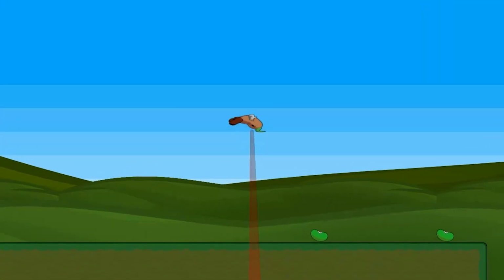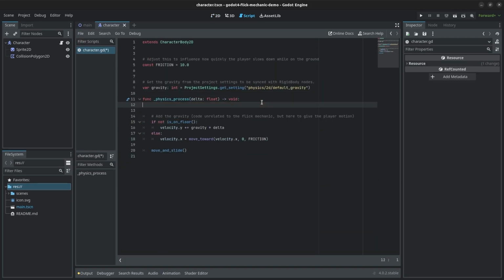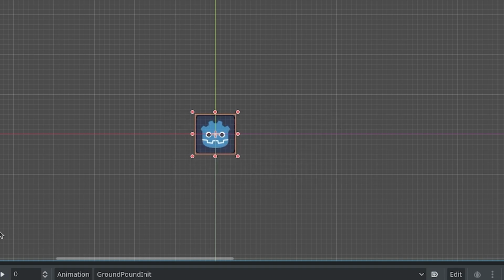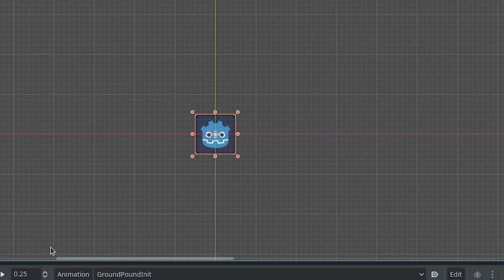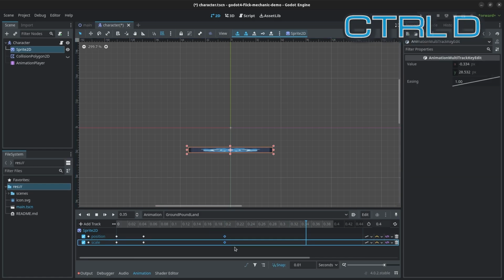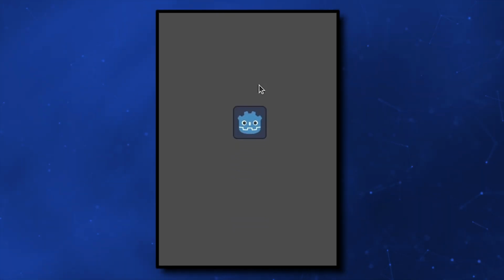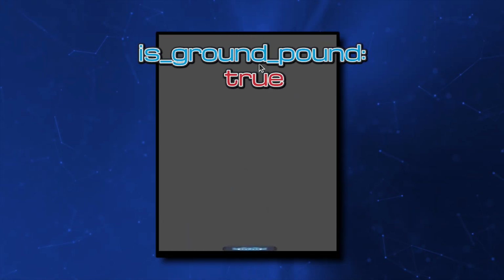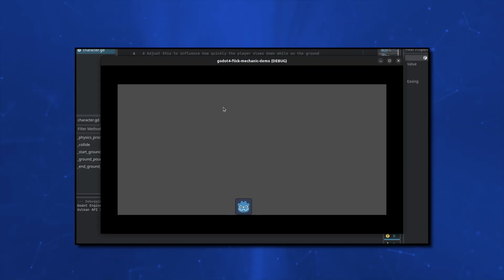How to DO a Ground Pound in Godot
Looking to implement a ground pound/ground slam/body slam/stomp in your Godot game? Here’s a simple way to do that!

Implemented in Godot version 4.0.2.stable
Video Chapters:
- Intro: 00:00
- Creating Animations: 00:26
- Writing the Code: 02:57
Video sources available upon request